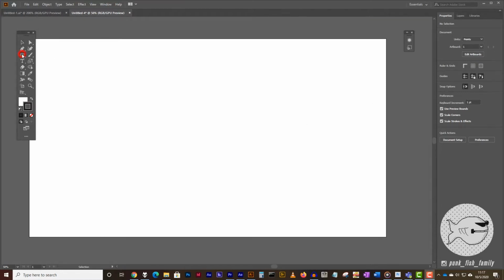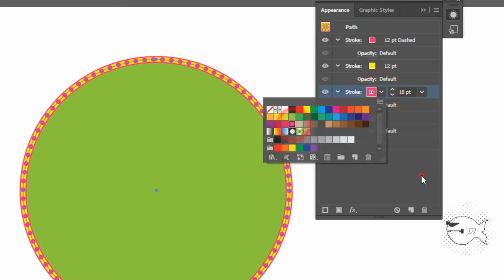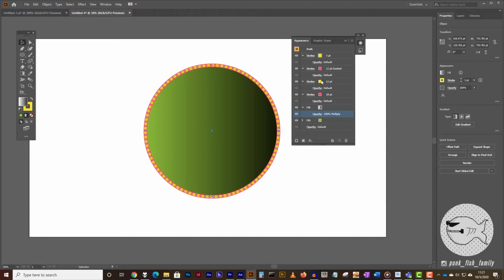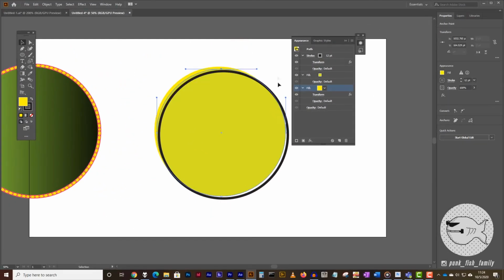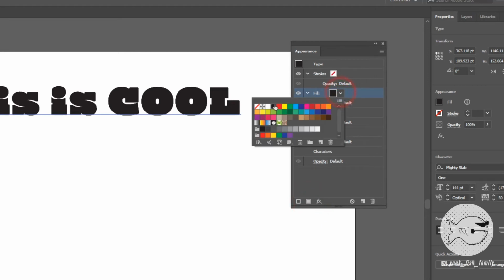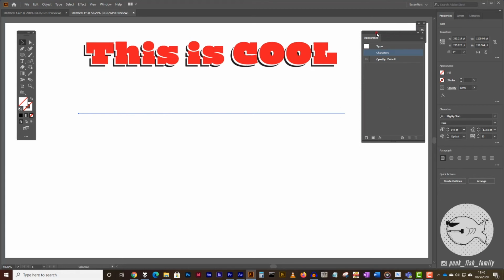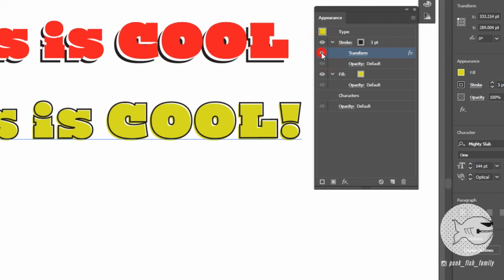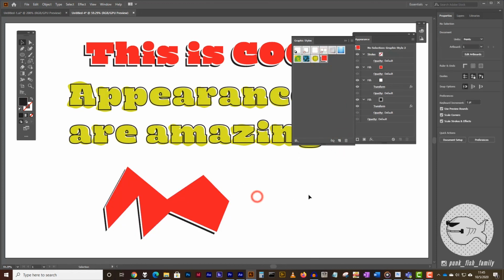The Adobe Illustrator Appearances Panel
The tip of the iceberg for the Appearances Panel. Learn some of the basics and apply it to some type.